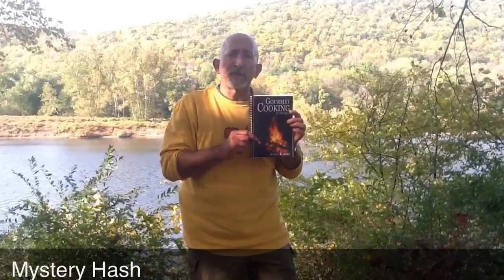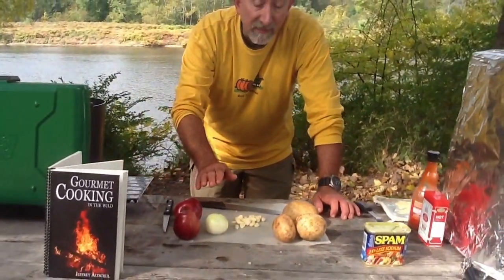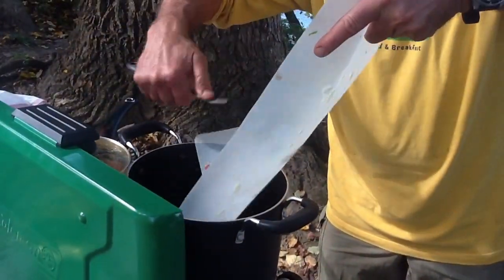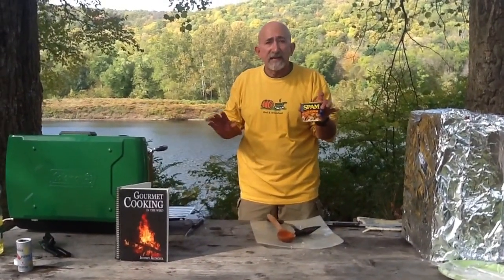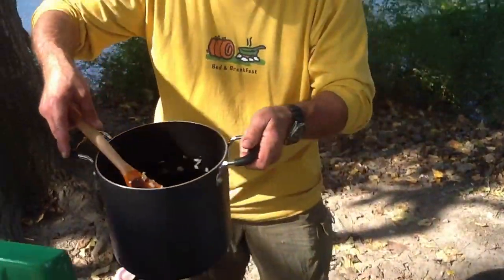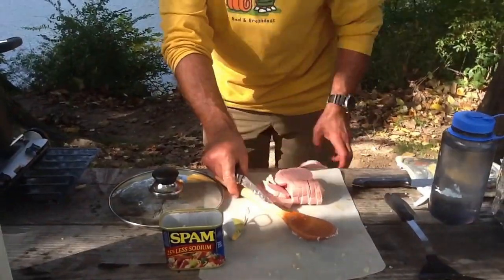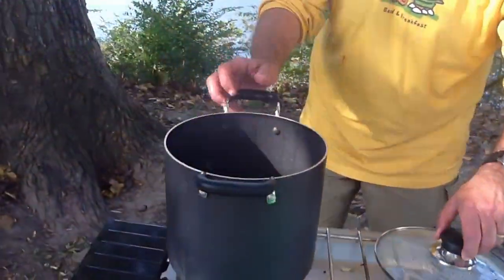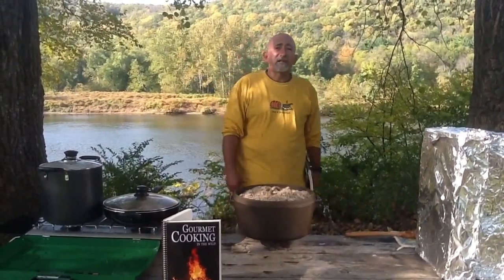Gourmet Cooking in the Wild- Mystery Hash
Gourmet Cooking in the Wild- Mystery Hash- 1 pot cooking